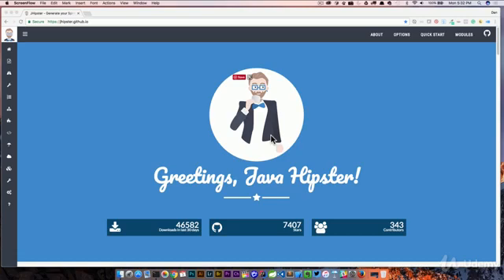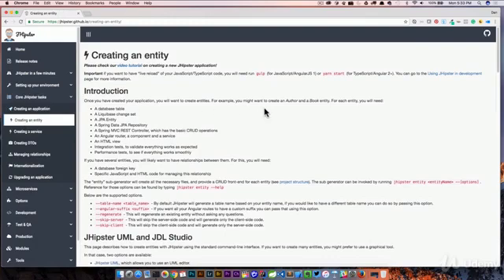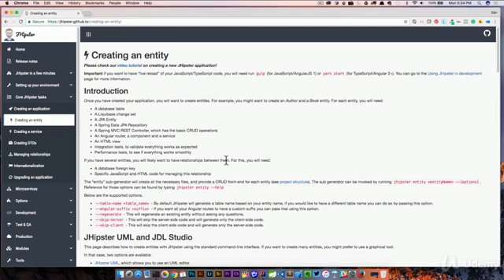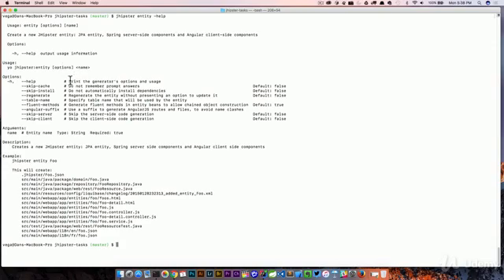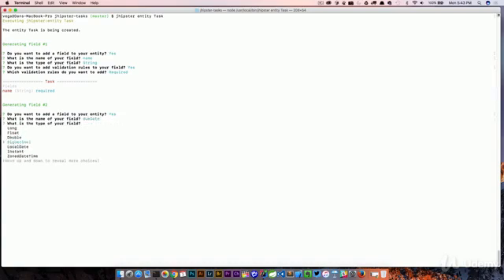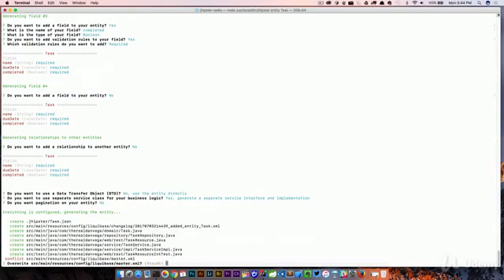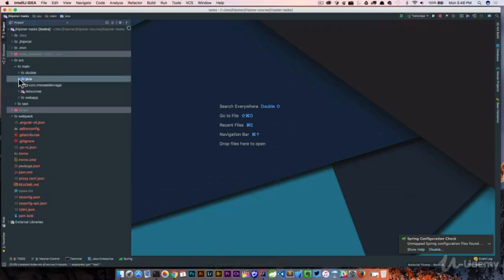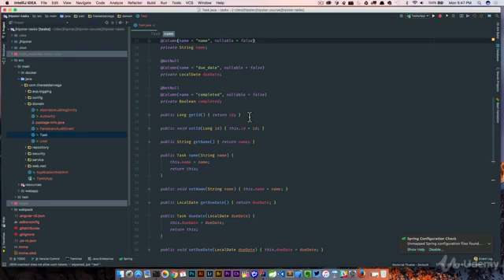Angular Full Course for Beginners (2021) - Angular for Java Tutorial - Entity Sub Generator LEC #41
[{(Owner information)}]

From: Lahore.